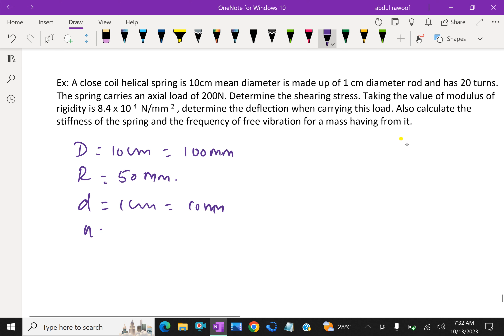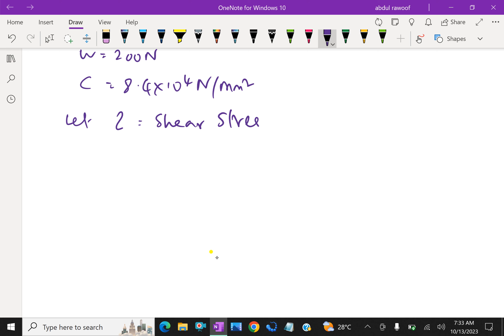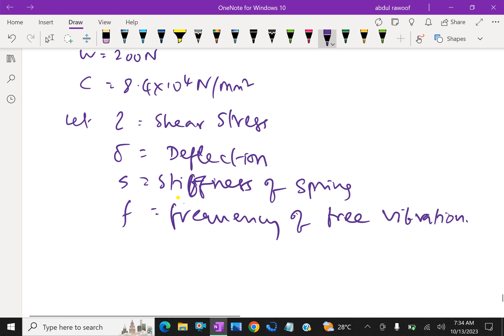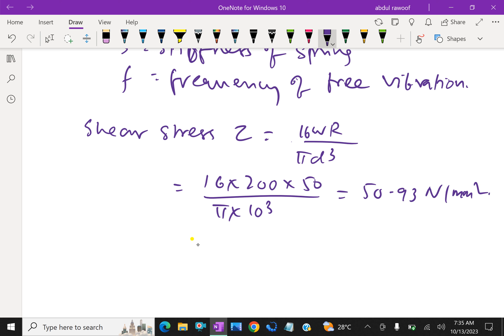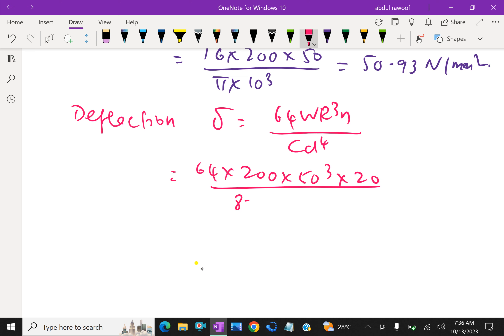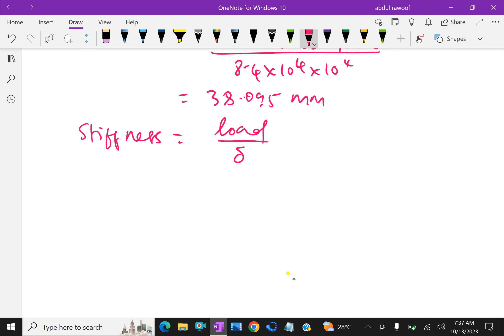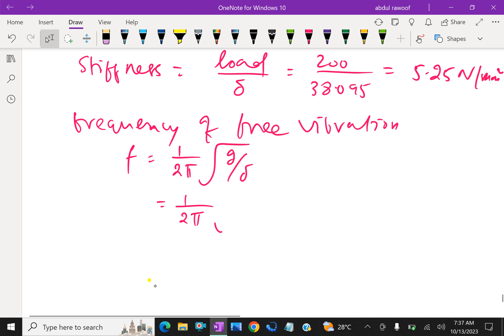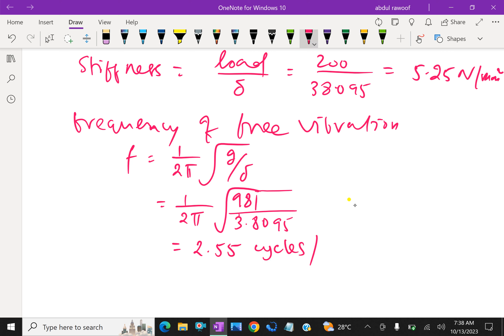Strength of material : - ( Helical spring; Solving problems ) - 59.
Helical spring, is a mechanical device, which is typically used to store energy and subsequently release it, to absorb shock, or to maintain a force between contacting surfaces. They are made of an elastic material formed into the shape of a helix which returns to its natural length when unloaded